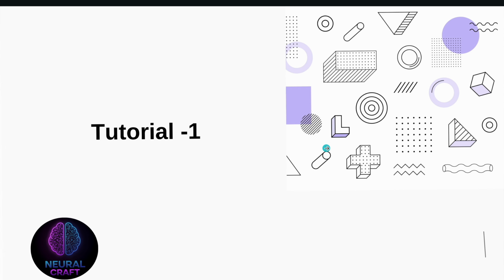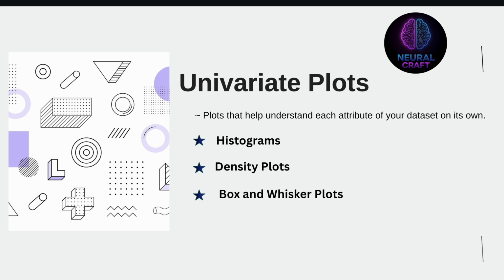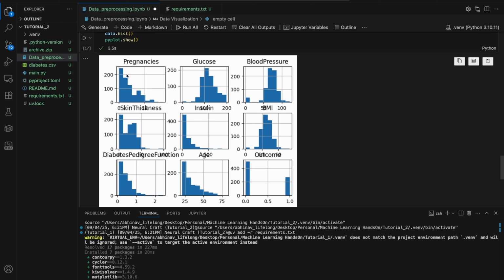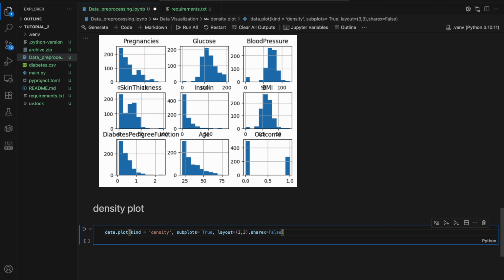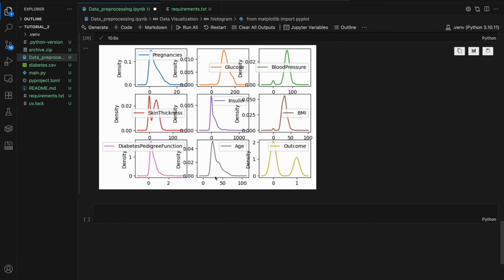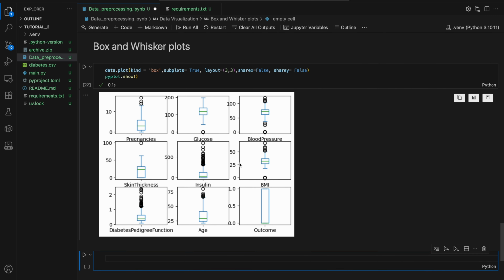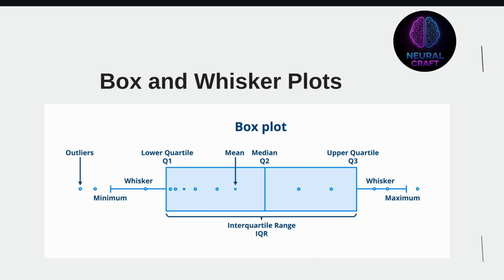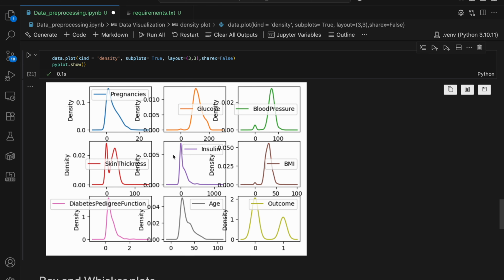Tutorial 2 - Machine Learning Hands on with Python (Univariate Plots)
🚀 Welcome back to Neural Craft!

In our last video, we took the first steps to understand our data. Now, we take it to the next level by bringing that data to life with visualization! Visualizing your data is the fastest and most effective way to uncover deep insights that will help you build better, more accurate machine learning models.

In this hands-on tutorial, we'll focus on a key first step: Univariate Plots. These visualizations help us understand each attribute of our data on its own. You'll learn how to create and interpret essential plots like Histograms, Density Plots, and Box and Whisker Plots. Mastering these will allow you to quickly see the shape of your data's distribution, identify its central tendency, and spot potential outliers.

By the end of this video, you'll have a solid toolkit for analyzing individual variables, a foundational skill for any data scientist.

🔗 RESOURCES

Dataset used in this tutorial: Diabetes Dataset from Kaggle

If you're excited to continue your practical machine learning journey, make sure to SUBSCRIBE to Neural Craft and press the BELL ICON so you don't miss the next episode where we'll explore Multivariate Plots!